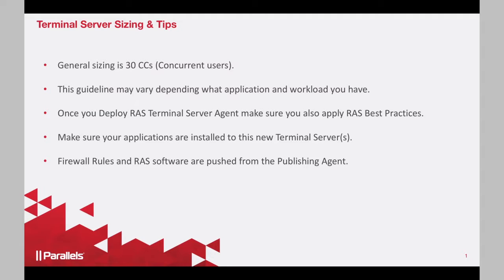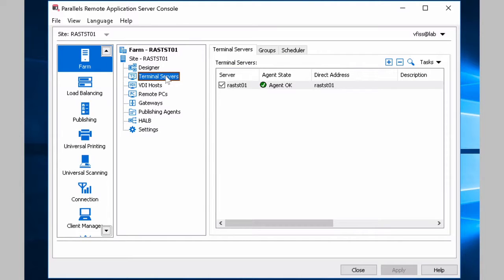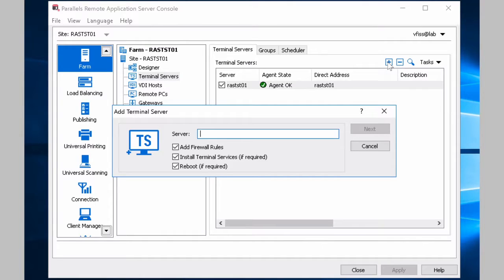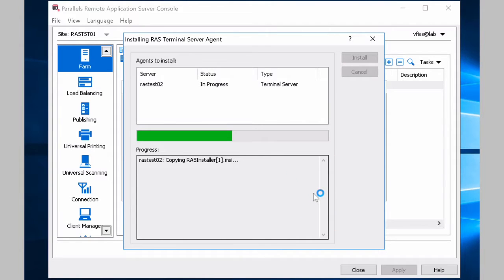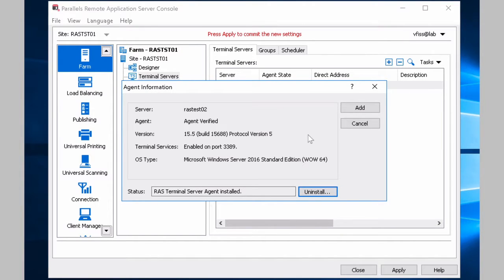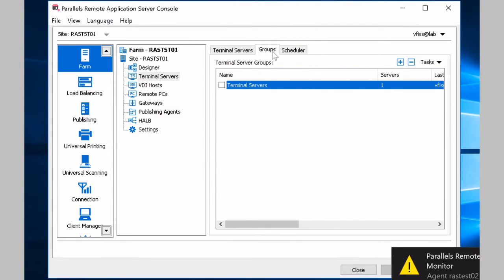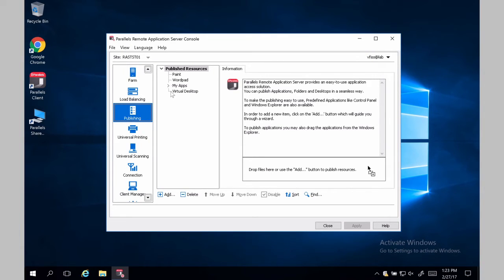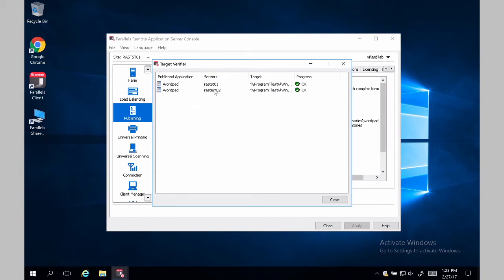How to Add Terminal Server Agent in Parallels RAS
Create a new Terminal Server Agent into the Terminal Server, also known as Remote Desktop Services (RDS) farms. This will allow you to extend or scale your Parallels RAS environment.